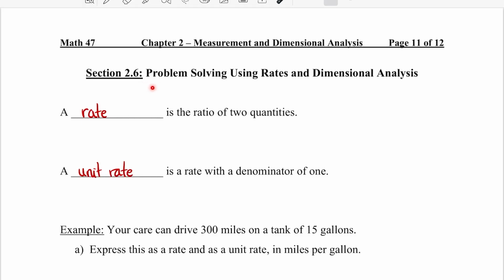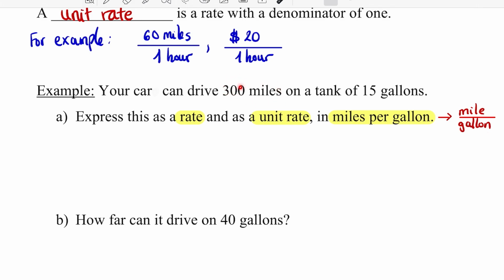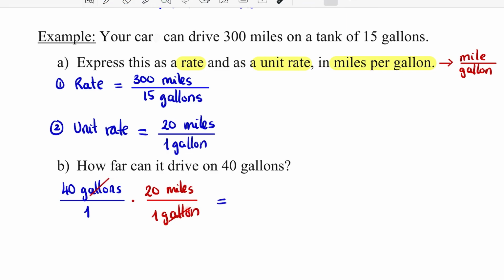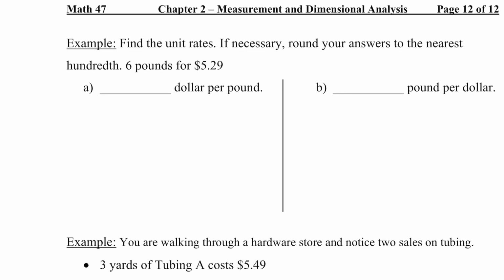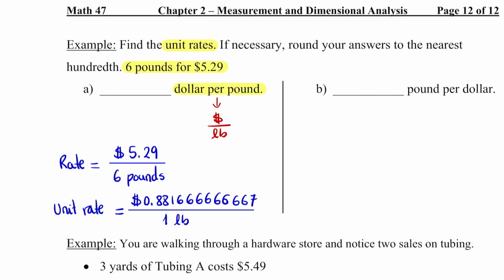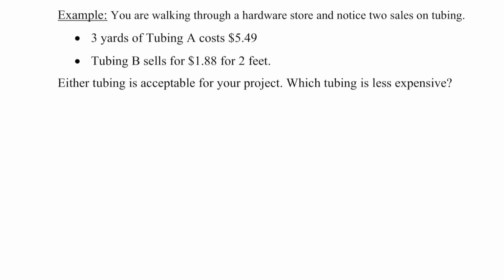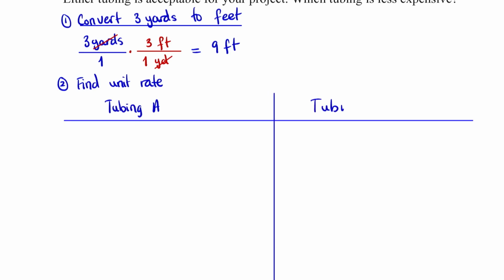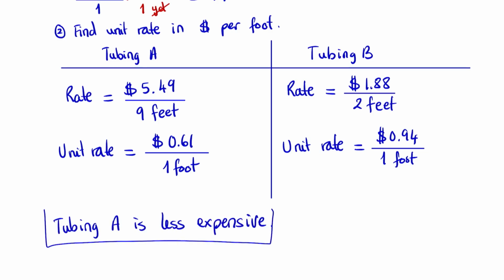Math 47 - Section 2.6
Section 2.6: Problem Solving Using Rates and Dimensional Analysis